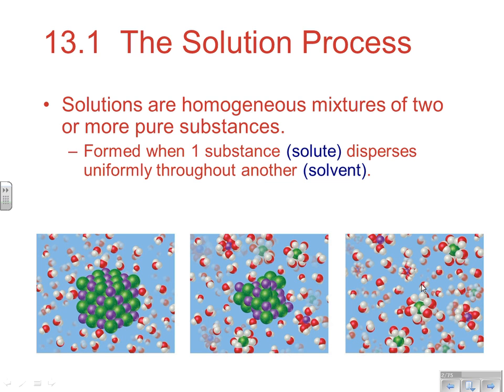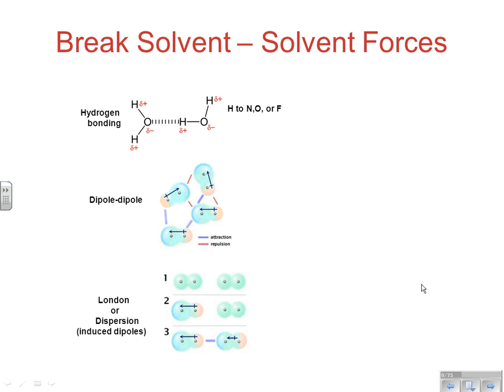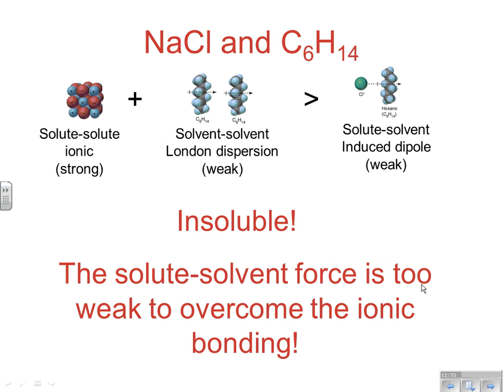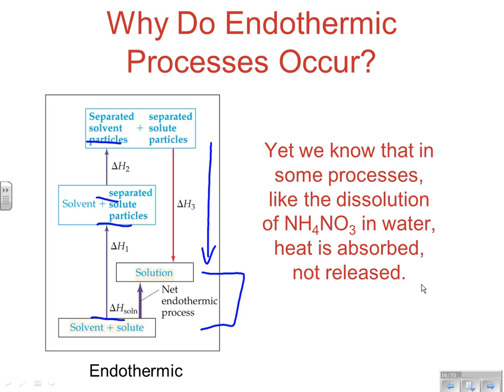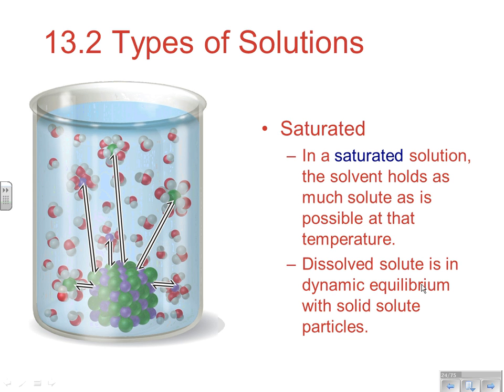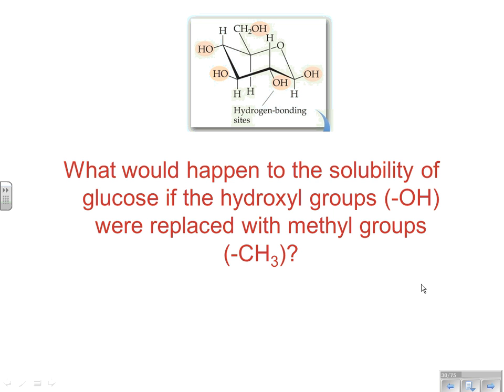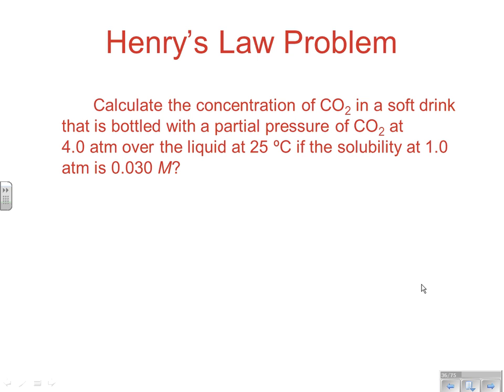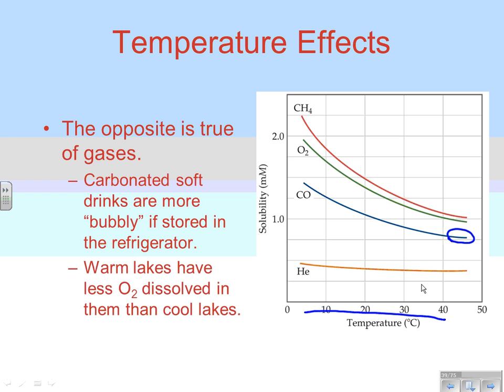BBrown AP Chapter 13.1-13.3 Notes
Solvation, Hydration, Solution Process, Saturated, Unsaturated, Supersaturated, Factors Effecting Solubility, and Henry's Law